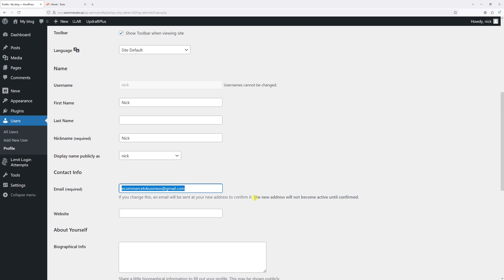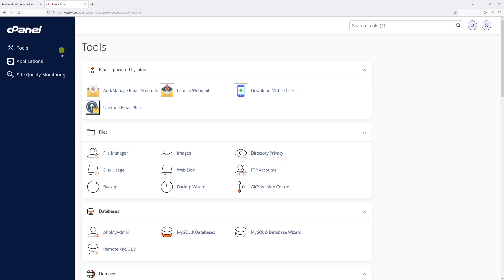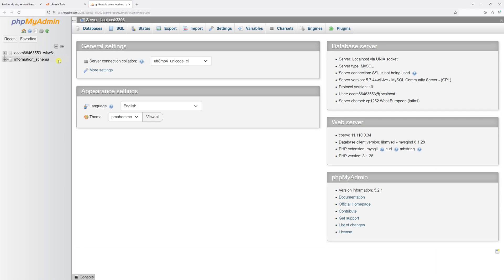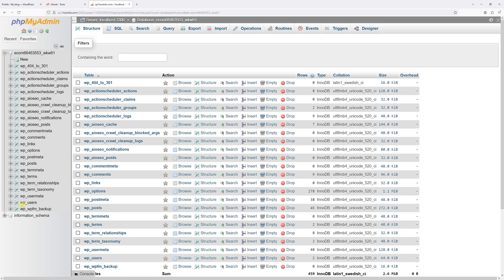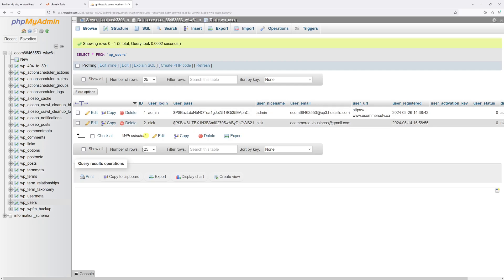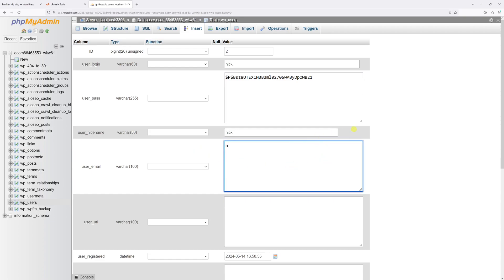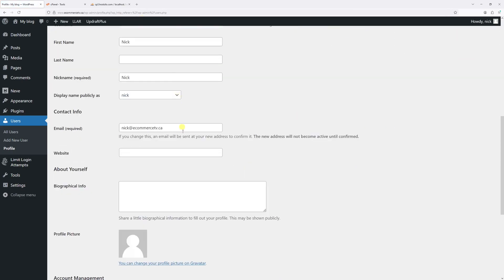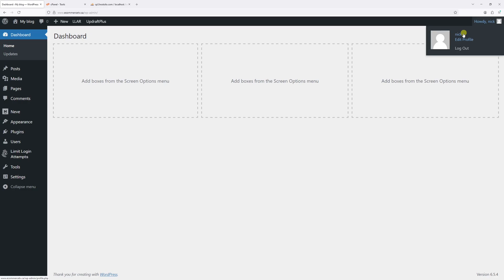How to Change a WordPress User's Email Address in the Database (No Email Confirmation Required)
If you need to change the email address of an admin or any other WordPress user, you are often required to receive a confirmation/verification email at the new address before the update is applied to the account profile. This method is especially useful when working in a local host development environment.